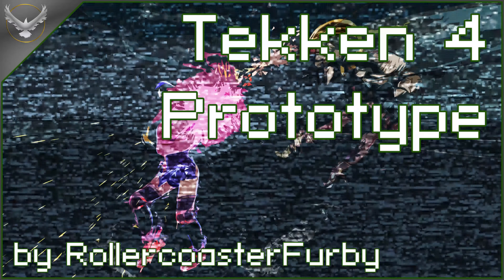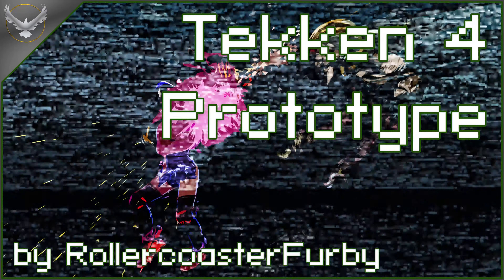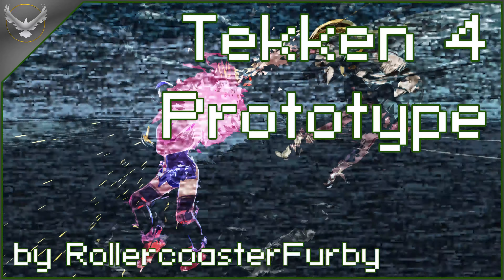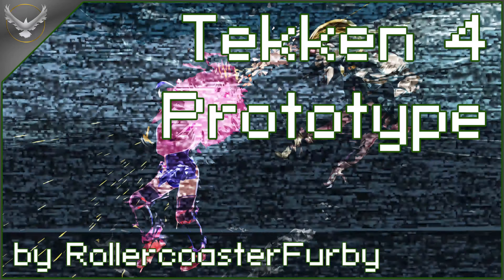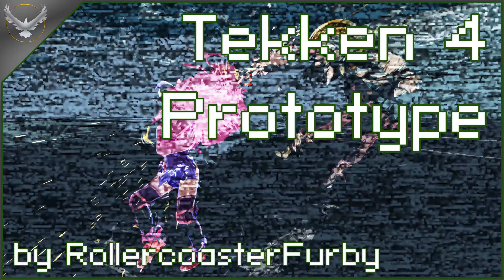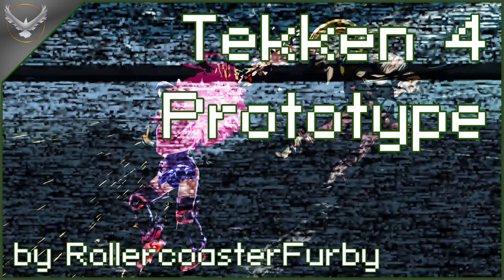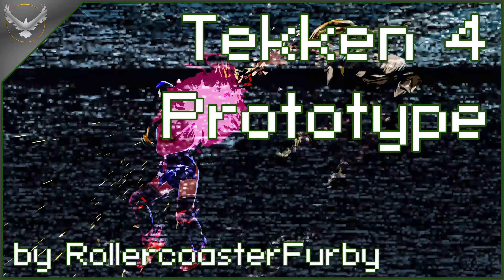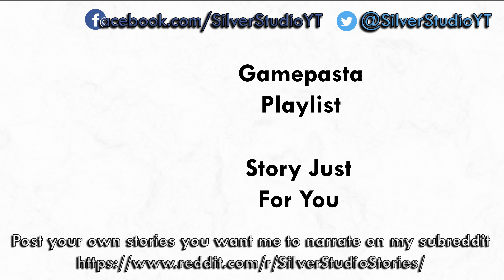"Tekken 4 Prototype" by RollercoasterFurby | Gamepasta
Have a scary story, Creepypasta, Gamepasta or Pokepasta you want me to narrate? Submit it to my subreddit!

Music also written by me, it's free to use as long as credit is given, check out my library here!